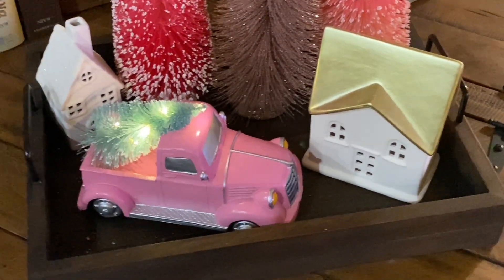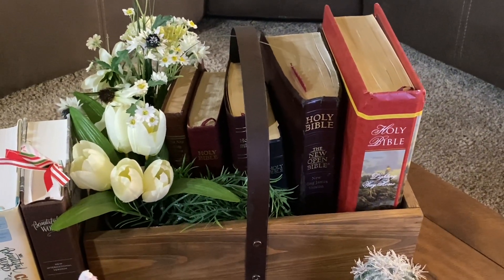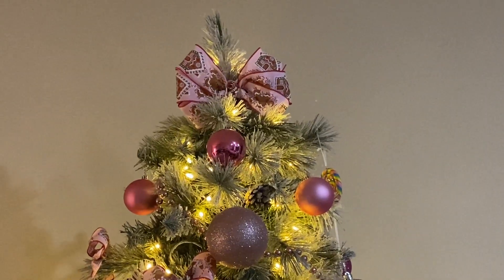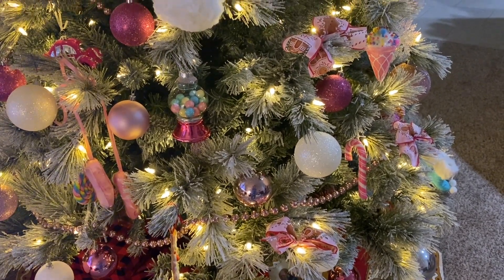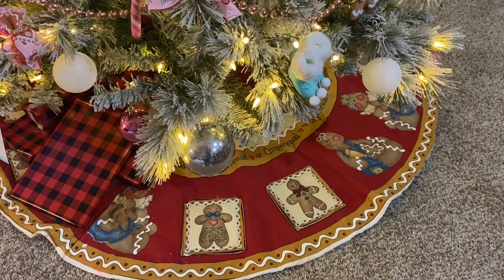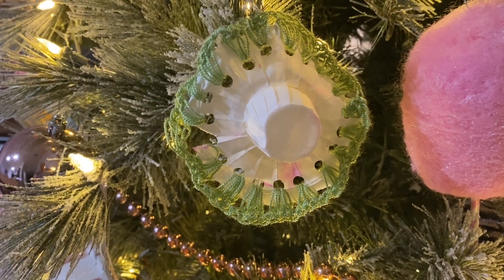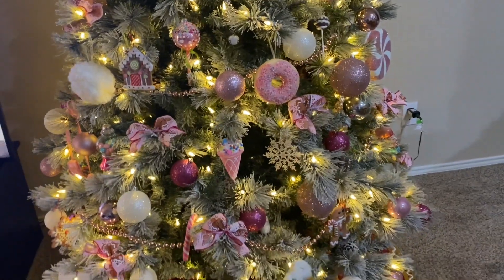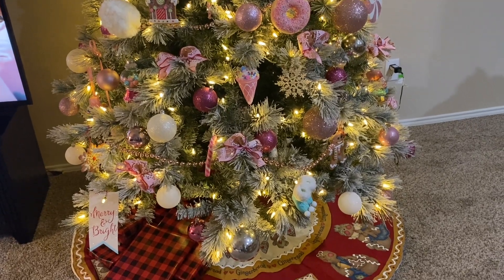MY PINK CHRISTMAS TREE/PINK DECORATIONS/MEMORIES